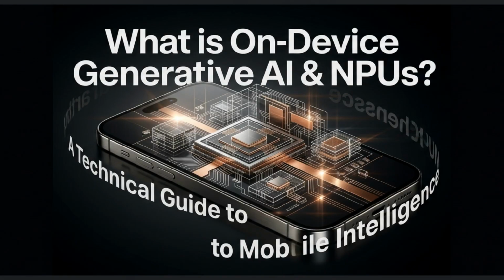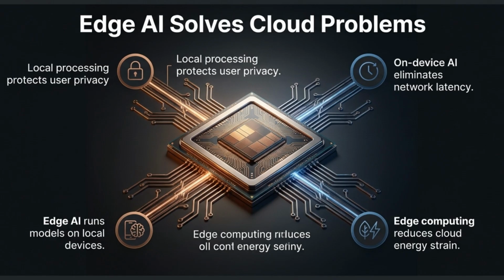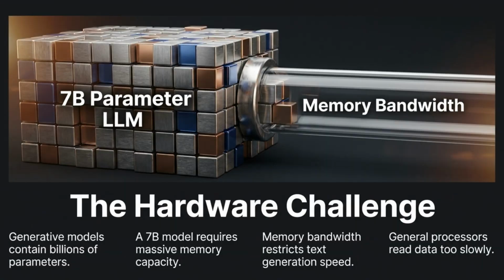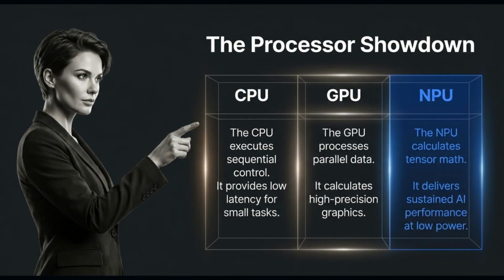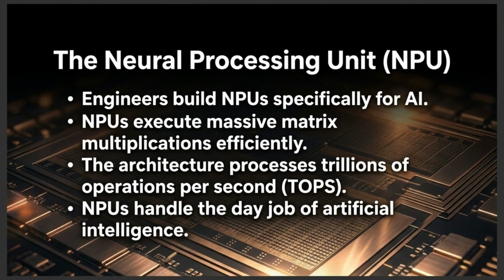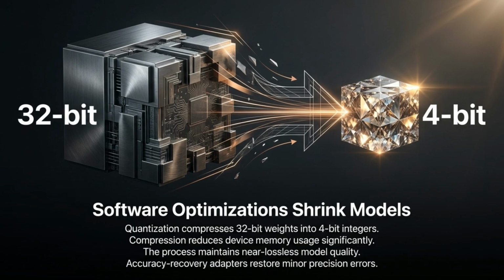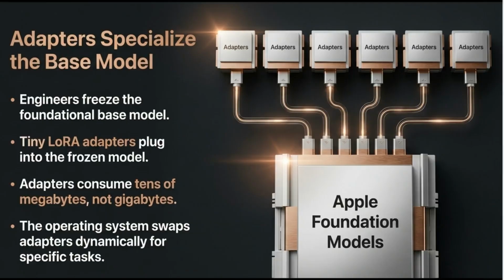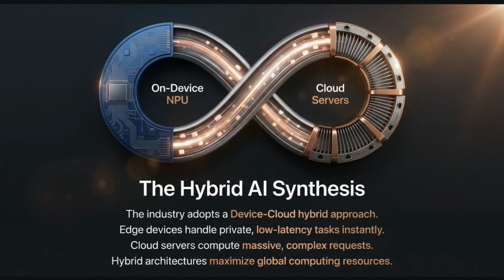What are on-device AI systems? The Future of Smartphones: On-Device Generative AI & NPUs Explained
Dive into the new era of generative AI smartphones! This video explores how on-device AI models, such as Apple's ~3 billion parameter foundation model and 7-billion-parameter Large Language Models (LLMs), are transforming the mobile industry. We break down the dedicated hardware making this possible, particularly Neural Processing Units (NPUs) designed specifically to accelerate AI inference at low power. Discover the massive shift from cloud computing to edge AI, which brings vital benefits to users like enhanced data privacy, reduced network dependency, and ultra-low latency. We also cover how artificial intelligence is revolutionizing smartphone lenses through computational photography, and address the challenges these complex AI tasks pose to your phone's battery life alongside tips to optimize it.

Hashtags